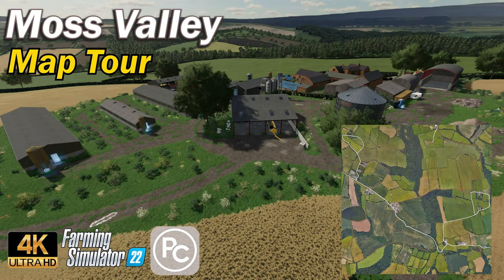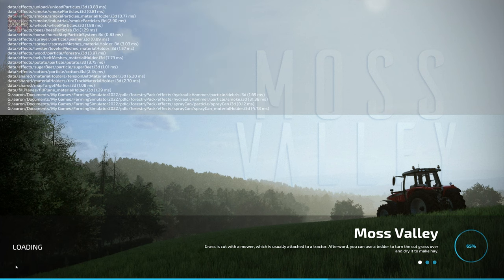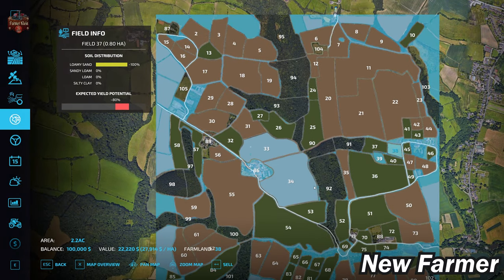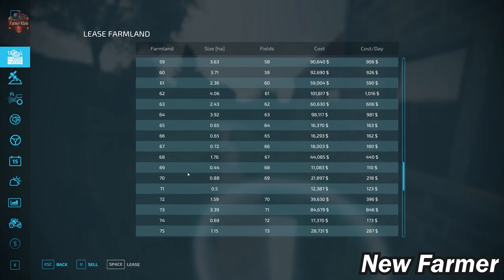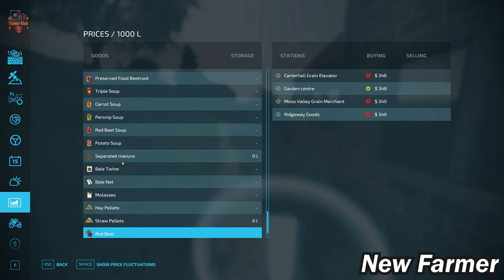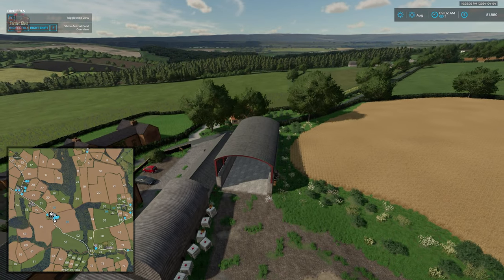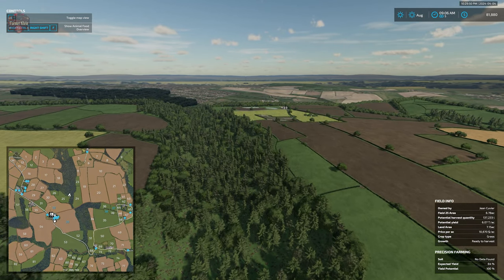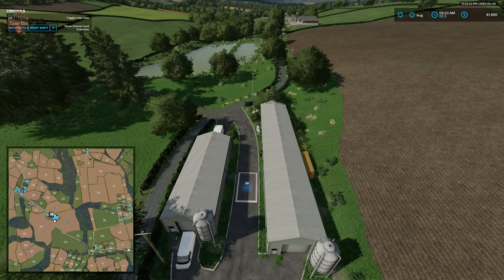Moss Valley | Map Tour | Farming Simulator 22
00:00:00 Start
00:00:22 Intro
00:03:07 PDA, Sell points, Starting land
00:08:02 Starting Equipment
00:09:20 Farm tour
00:15:13 Fly Over

Welcome to Moss Valley.
With this DEM map you will be able to tackle the challenges of running a farm in the heart of Sheffield. With accurate farms and fields you will be able to really get immersed in the experience, almost like you're really running it.
There are multiple businesses that can take all your products, from grains to wood and everything in between. With built in productions, like dairy and bakery you're gonna be able not just sell the bulk crops but also process them and profit even more.
Demand on the forests is low so you can get them at a fair price and sell the wood at the local sawmill. There are not only cows, sheep, chicken and pigs you can also buy a small family run horse farm located on the north-west end of the map. You might also run into some handtools, they're not just decorative, if you find all of them you will get a really nice reward for them.
If you want to expand your farms with productions and don't want to waste expensive fields you can buy a placeable area, either near the bakery and bga or on the other side of the map near Carterhall grain elevator.
I hope you will enjoy this map.

Features:
- Lots of new accurate to real life models made for this map
- 82 fields (small, medium and big)
- 10 custom made collectables (handtools)
- 4 farms all across the map to fit every playstyle
- Buildings with lights and animated doors
- Huge forests to take on
- Custom tree, foliage and ground textures
- Hedges only have collisions for bales
- Custom Precision farming soilmap
- Multi terrain angle
- Mud system support
- Manure system support
- Built in BGA and other production points
- Multiple sellpoints
- UK license plates
- 2 placeable areas
- Seasons visuals
- Custom vehicle shop UI
- Seasonal hedge textures
- Custom lighting
- UK growth calendar

Contributors are mentioned in the modDesc.xml file.

Manufacturer None
Category Map
Author VR Modding
Size 548.29 MB
Version 1.0.0.0
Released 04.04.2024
Platform PC/MAC

Games and Online Game Stores

Giants Software - Partner Code: FarmerKlein